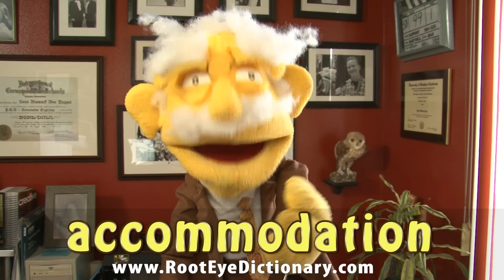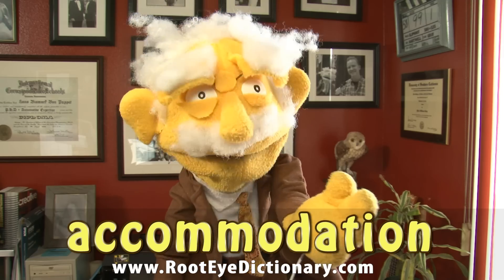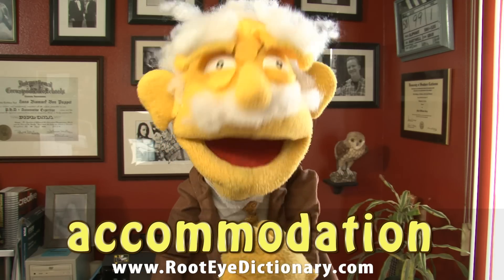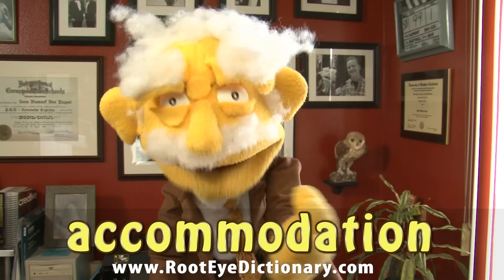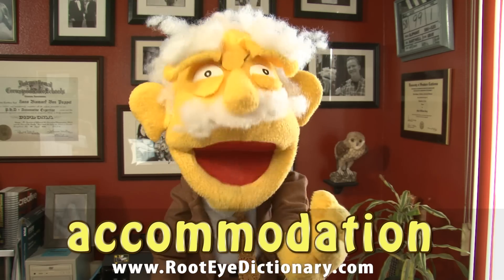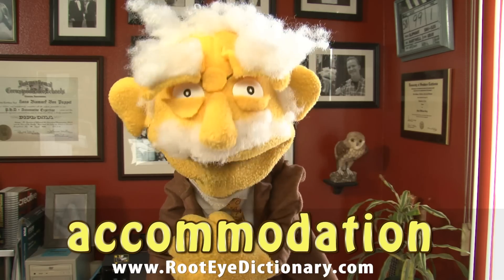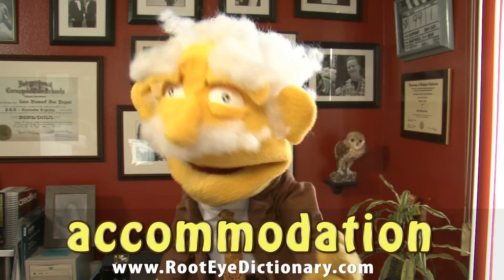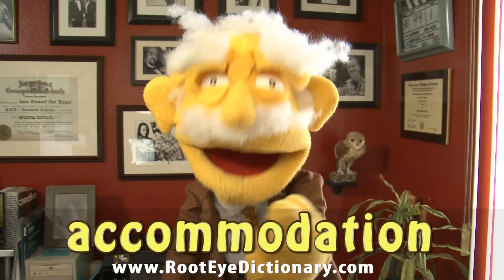accommodation of the lens (ophthalmology/optometry term)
Dr. Von Puppet explains the process of lens accommodation inside the eye. This is an important function of sight, and gets worse as we get older (this is called presbyopia). For more great ocular definitions, visit the Root Eye Dictionary!

For comments or questions, visit the link above. Thanks! - Tim Root